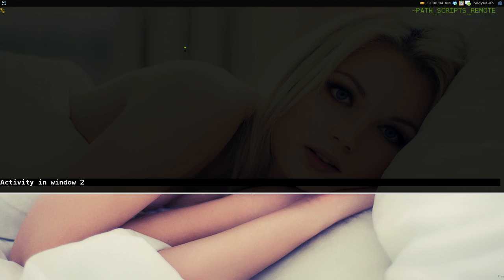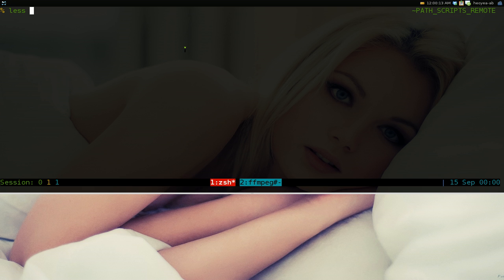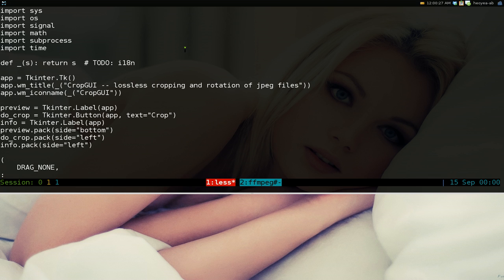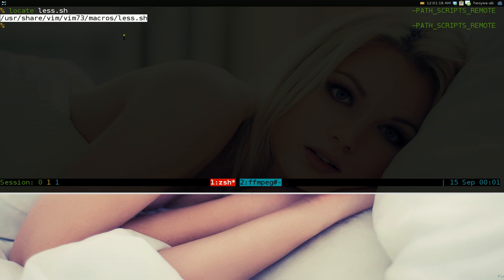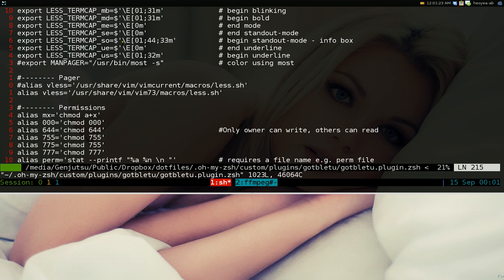Vim as a Pager - Linux VIM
Name           : vim
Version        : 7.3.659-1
Description    : Vi Improved, a highly configurable, improved version of the vi text editor

just add it to your shellrc like bash or zsh
alias vless='/usr/share/vim/vim73/macros/less.sh'